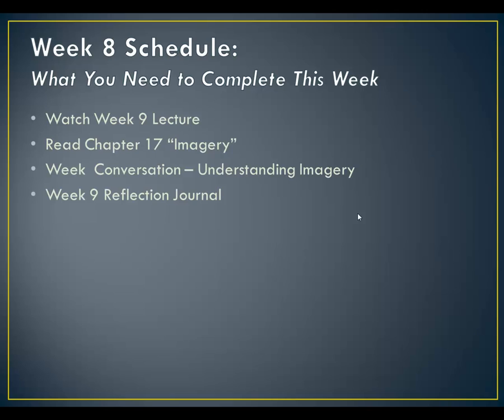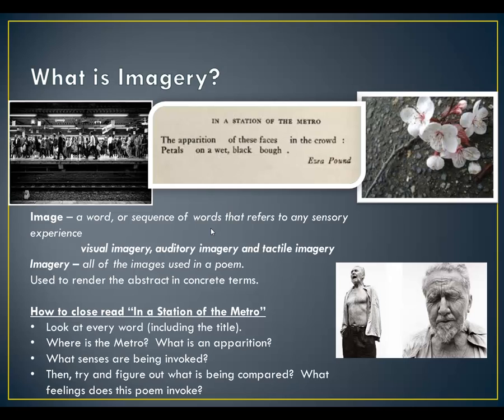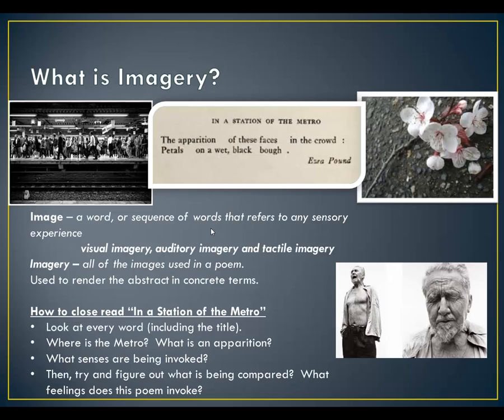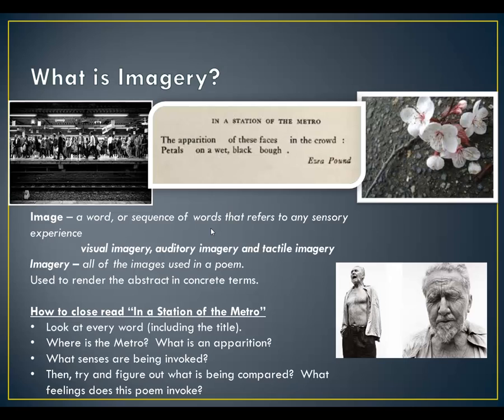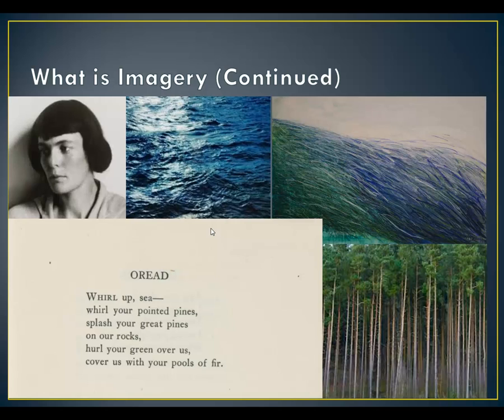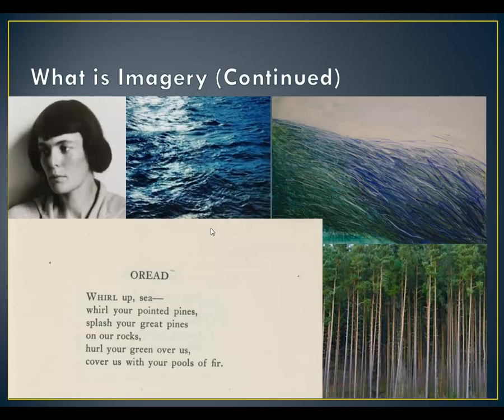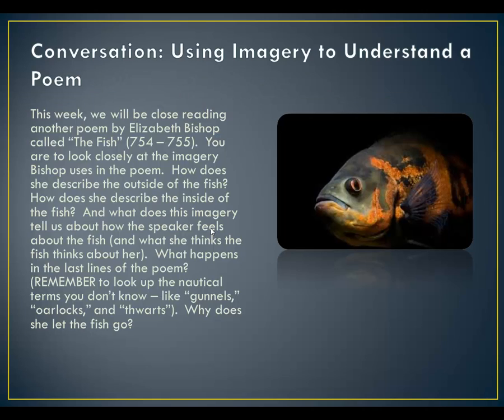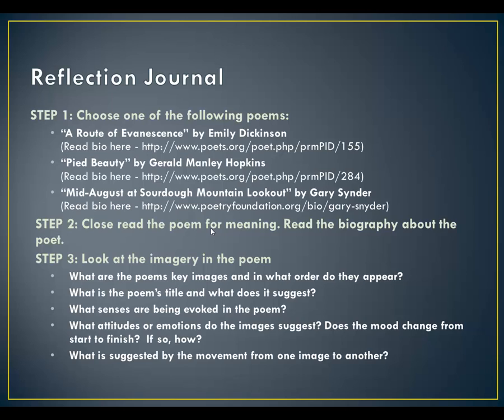ENGL 121 - Week 9 Imagery